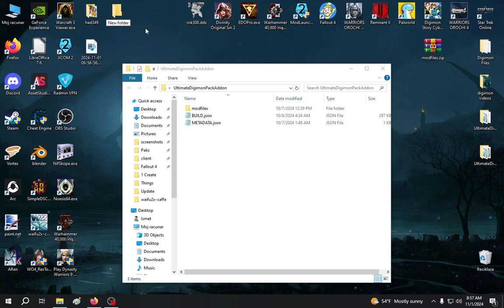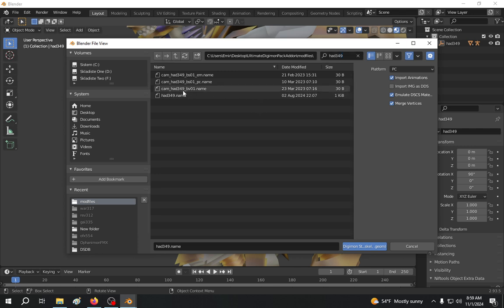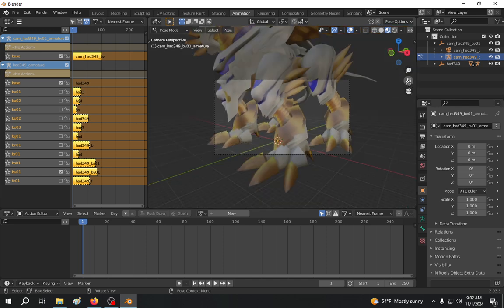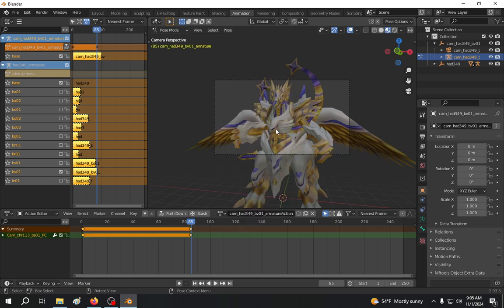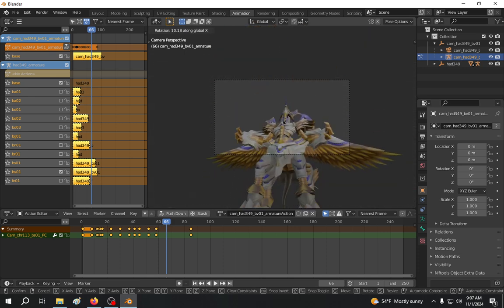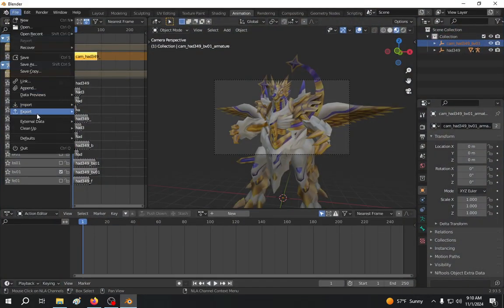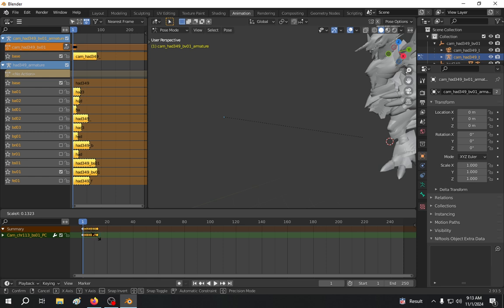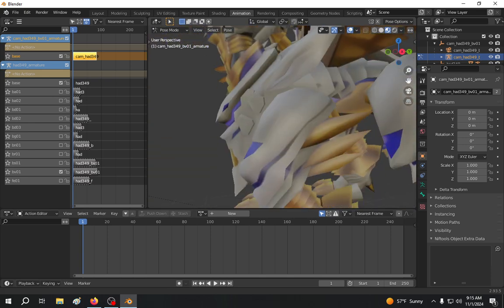Digimon Story Cyber Sleuth Complete Edition CUSTOM CAMERA Tutorial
Hello guys, so all of this will help you to make custom camera for DSCS

All thanks to my friends on my discord server